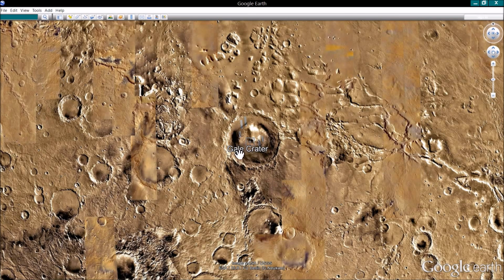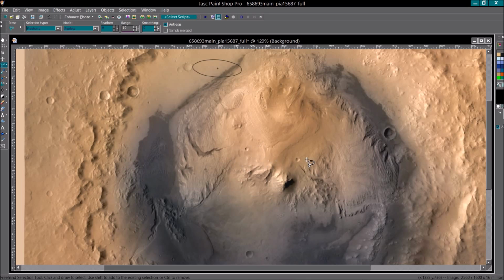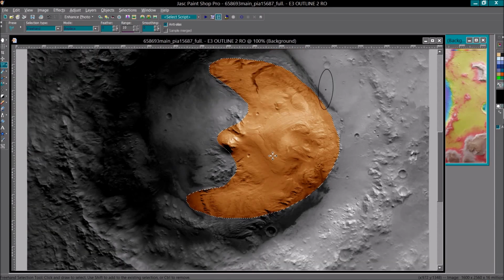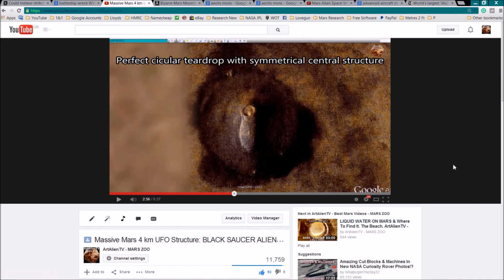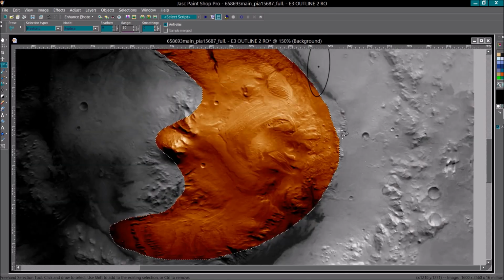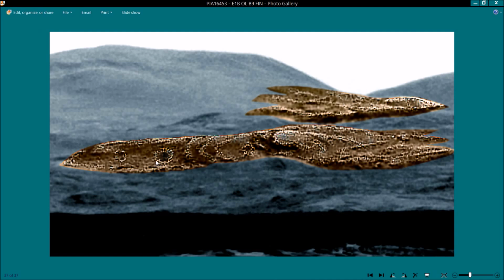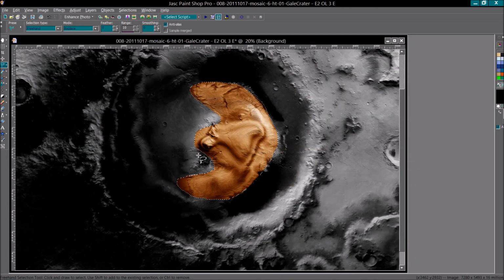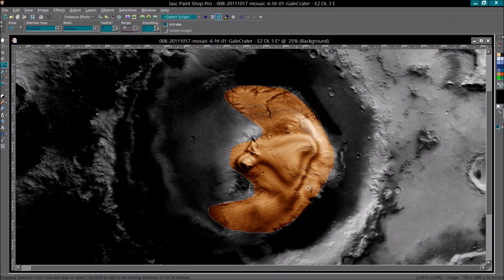MARS Mount Sharp: 93 km Artificial Alien UFO Structure. ArtAlienTV (Part 1)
🧐 Part 1 of 2 - " This is the big one! Resembling a giant Xbox controller , Mount sharp looks to be an enormous artificial alien UFO or saucer like structure that resembles a huge spaceship. A symmetrical chevron shaped intelligently designed possible buried citadel on a scale that is almost impossible to imagine.
It looks manufactured in appearance as mountains are never symmetrical in shape like this one.
If you can find one on Earth or anywhere else that is then do show me it as it will be a first on this planet or any other!
Refer to my channel to see many of the other things mentioned in this video. There is plenty of evidence to back up my claims about artefacts and buildings to see in Gale Crater, some of them very clear and in up close detail ".

Image info:
The High Resolution Stereo Camera (HRSC) experiment on the ESA Mars Express Mission is led by the Principal Investigator (PI) Prof. Dr. Gerhard Neukum who also designed the camera technically. The science team of the experiment consists of 40 Co-Investigators from 33 institutions and 10 nations. The camera was developed at the German Aerospace Center (DLR) under the leadership of the PI G. Neukum and built in cooperation with industrial partners (EADS Astrium, Lewicki Microelectronic GmbH and Jena-Optronik GmbH).

MISSION MOUNT SHARP - ArtAlienTV 2014

I have come to the conclusion that NASA have backed themselves into a tight intellectual cul-de-sac. They may have had various missions like the Curiosity taken over fully by the US military in order to secure sensitive information due to the military nature of many of the Martian anomalies on Mars in Gale Crater, specifically at Mount Sharp that looks to be an ancient alien military base or ship.
Only a military coop or gagging order at a high level could explain their reluctance to address the countless Mars alien bones, skulls, building foundations and other numerous artefacts that have been identified in recent months and years by channels such as mine and many others.
The sheer number of boats, ships and aircraft that I have uncovered recently may have exposed a polar shift in NASA's attitude and encouraged them to take a much more cautious and secretive approach on both publishing images and their statements to the public.
However, I do believe that this was probably always the case and recent events have just shown them in their true and secretive light.
This rather oblique and dismissive attitude has been obvious to anyone remotely interested them from very early on.
Many of the explanations given recently by NASA on recent events have been nothing short of laughable and seen by many as a deliberate attempt to self implode. These are the actions of an organisation acting under duress as if a gun was held to their head.
This may mark the ultimate decline of NASA to the point of no return. Nations around the world are now racing to Mars so fast that NASA can't possibly keep up and we may be witnessing the end of an era.
This once inspiring organization may now be dying due to the automatic disbelief that the US public has in almost everything they ever say. The rest of the world were ahead of them on that premise. I am now working with many more alternative image sources in a bid to find some clear images of Mars that are high resolution and don't look worse than 150 year old box camera photos from the American civil war at the dawn of photography.
The landing spot chosen for the curiosity was specifically chosen because of the artificial nature of the thermal image readings of the area that could only be explained by buried alien buildings and structures that were scanned from near space orbit prior to landing. It's no accident that this place was chosen for an on the ground survey. The ultimate goal was always Mount Sharp and it's internal properties that may well be a massive spaceship or city with advanced military and life support technology.

Intro music "WHERE EAGLES DARE" by Ron Goodwin.